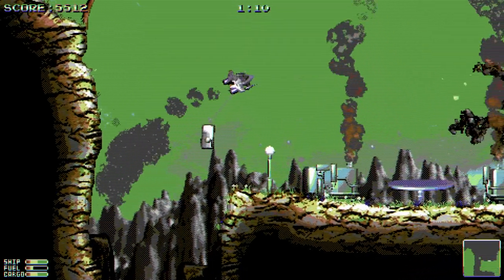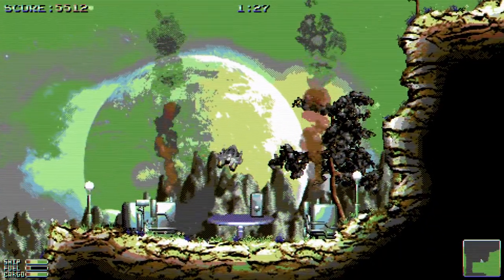Pilots of Darsalon Review - What Im Playing Season 2 Episode 5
Pilots of Darsalon is a very simple but intriguing game of mastering the forces of gravity, physics, and inertia to play through for all skill levels.

Please consider sharing and/or liking the video if you enjoyed the video.

Ebay Store